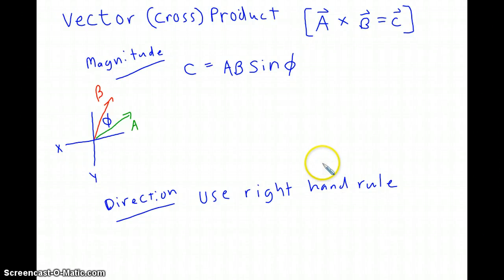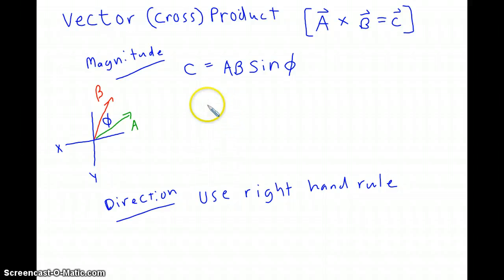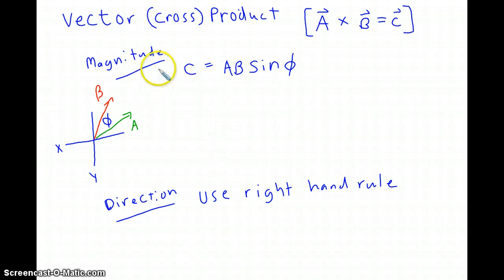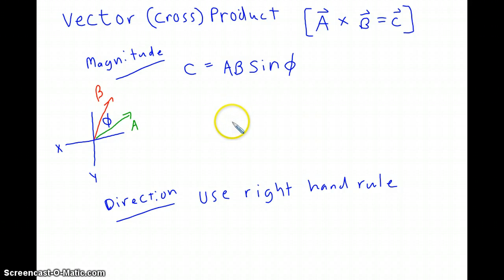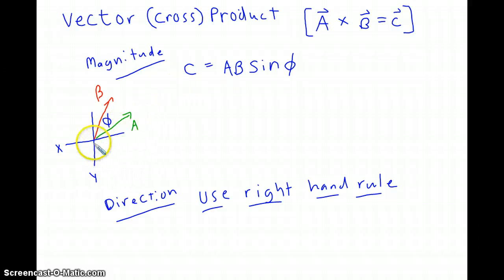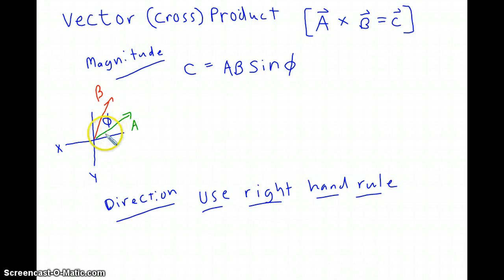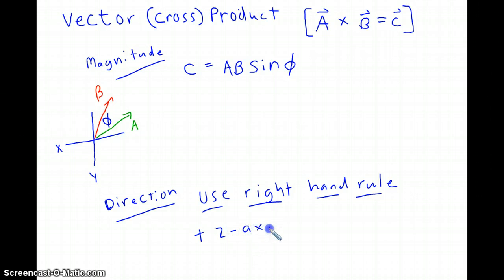Vector Product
Quick description of a cross product